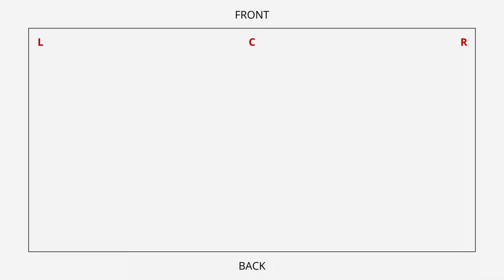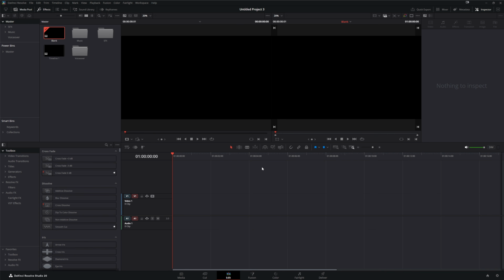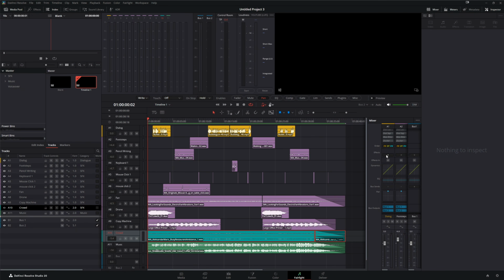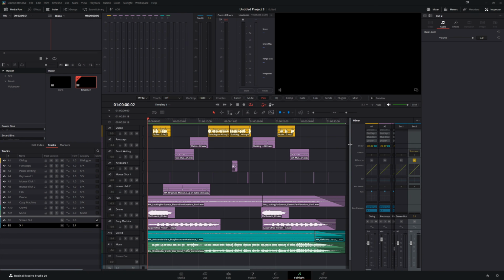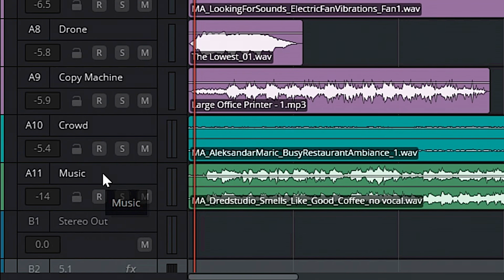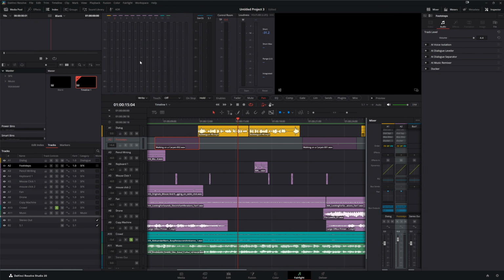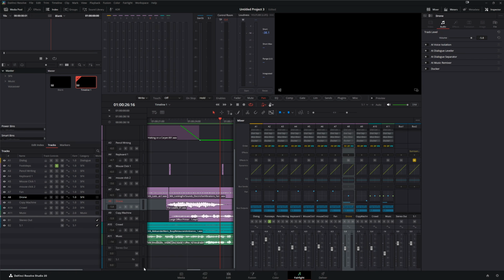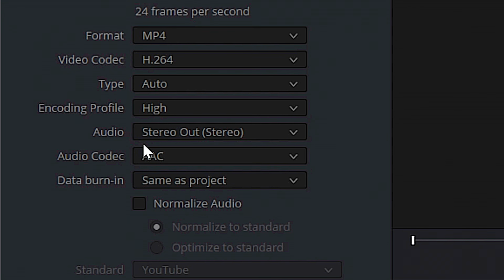The Ultimate Beginners Guide to Surround Sound in Davinci Resolve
Learn how to mix surround sound in Davinci Resolve!

🔥Level up your edits with Motion Array (2 Months FREE)*

Step into the world of surround sound creativity with Davinci Resolve and transform your audio editing projects. In this video we'll look at how to set up surround sound in Davinci Resolve, how to mix surround sound in Davinci Resolve, and how to export surround sound videos in Davinci Resolve.

Table of Contents
00:00 - DISCLAIMER
00:51 - What do the numbers in Surround Sound mean?
02:03 - How to set up surround sound in Davinci Resolve
07:59 - Mixing Surround Sound in Davinci Resolve
23:02 - Exporting Surround Sound Videos from Davinci Resolve

Artgrid: The BEST video editing Assets and AI tools for Creators*

My favorite audio plugins*

*Please note that this link is an affiliate link, and at no additional cost, I will earn a commission if you decide to make a purchase after clicking through the link. Please understand that I have experienced all of these companies, and I recommend them because they are helpful and valuable, not because of the small commissions I make if you decide to buy something through my links. Please do not spend any money on these products unless you feel you need them or that they will help you achieve your goals.